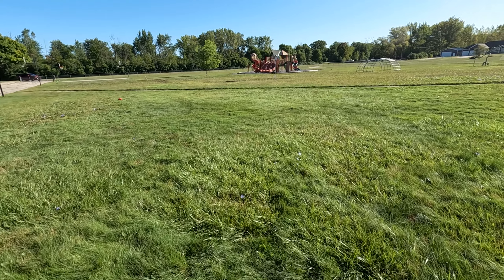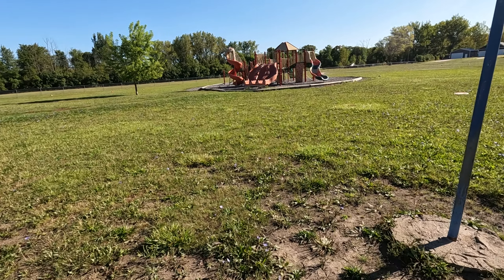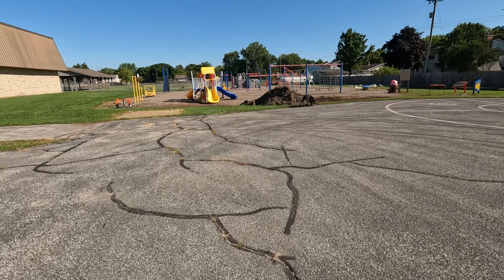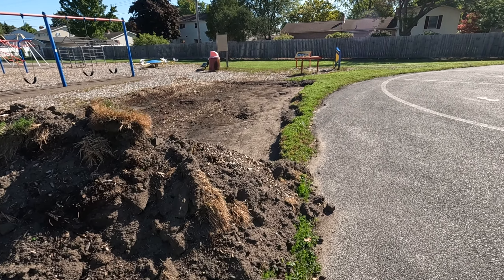Metal Detecting Totlots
Join us as we explore the world of metal detecting at totlots! From finding hidden treasures to uncovering lost items.